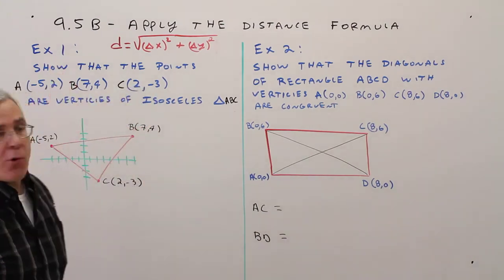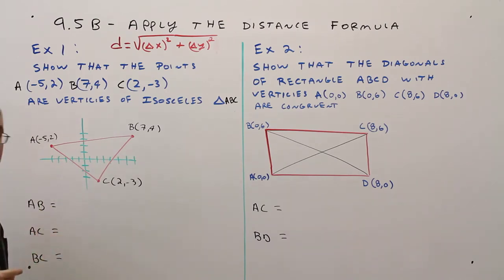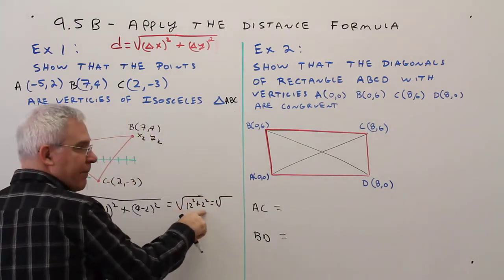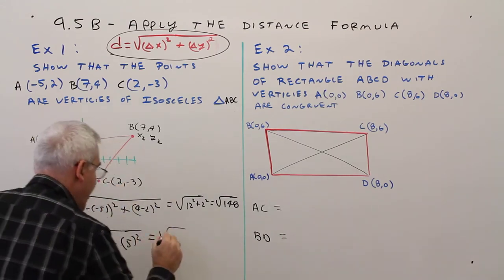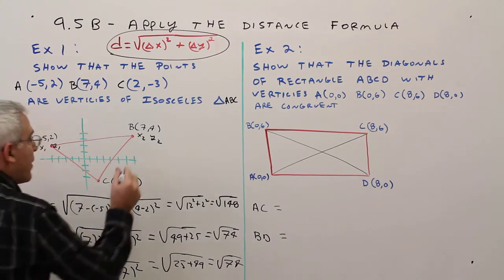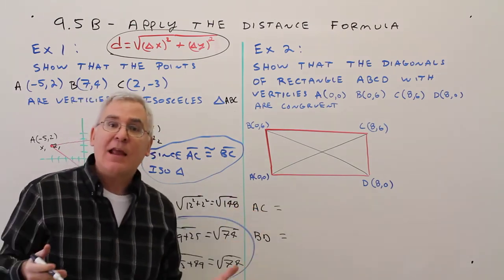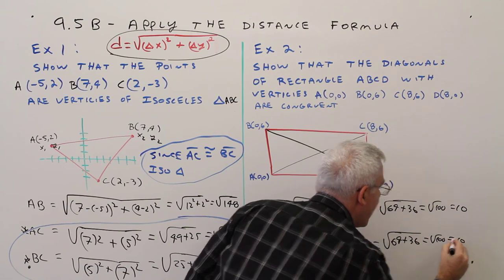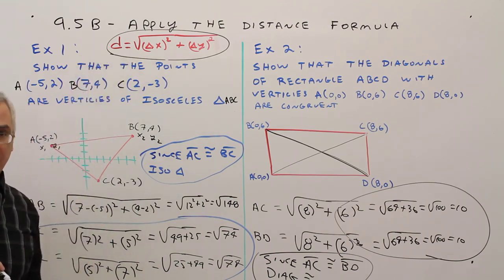9.5B--Apply The Distance Formula